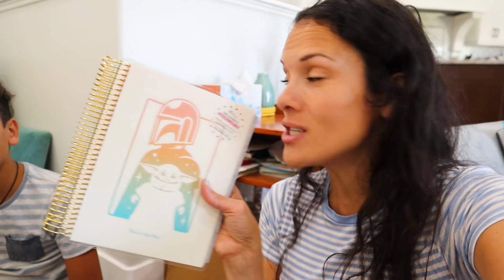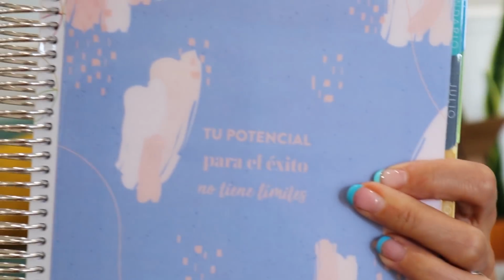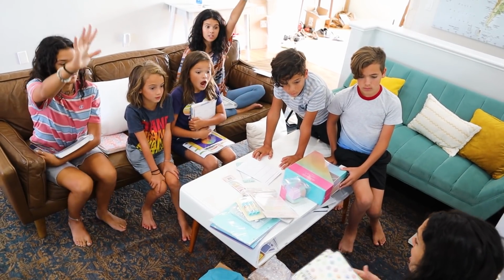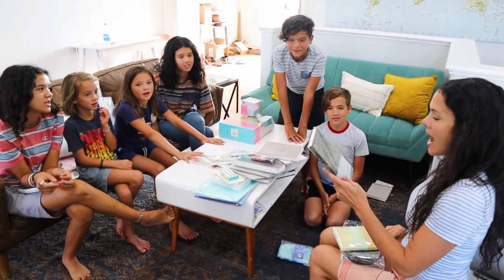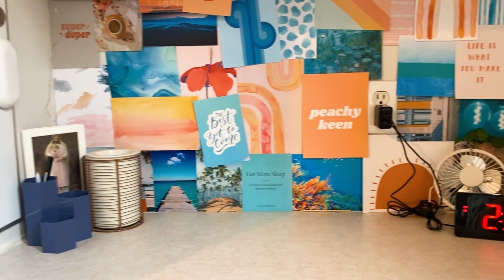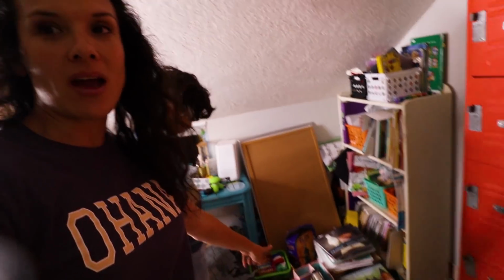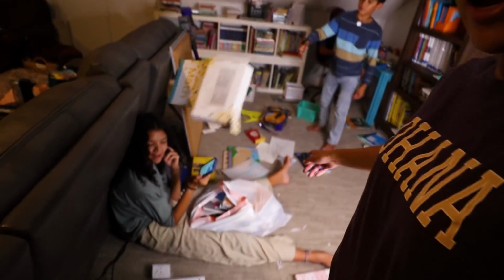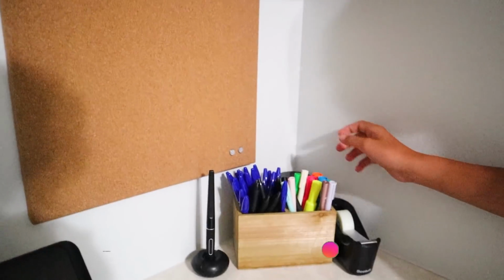Back to School Getting ORGANIZED!!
I love organizing and I love back to school-two of my favorite things in one video!

I'm a mom to 6 kids. I am passionate about traveling the world, budgeting, homeschooling, balanced meal planning, backyard farming and of course being in the NOW. This is how I MOM NOW! How do you Mom now?

MAIL to:
250 North Redcliffs DR, 4B No.366